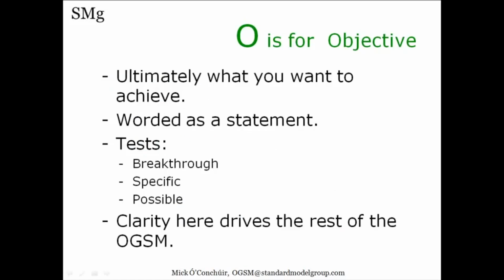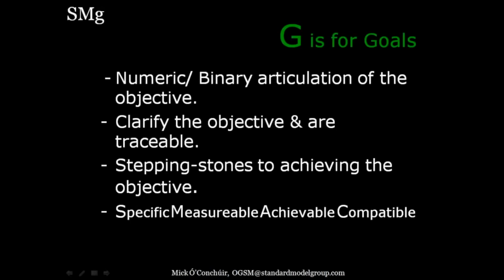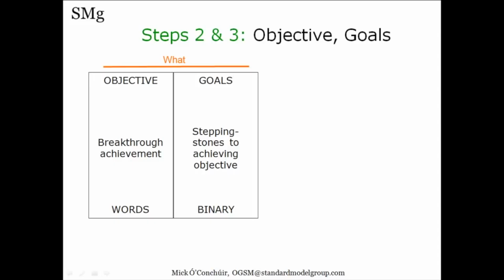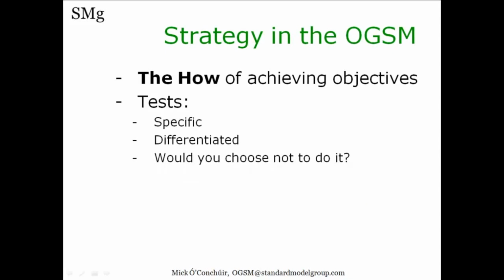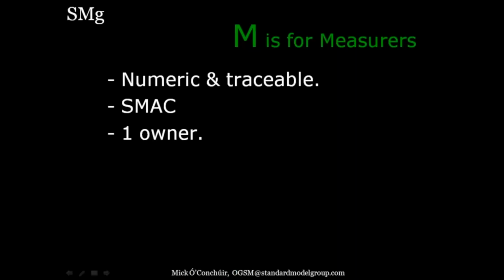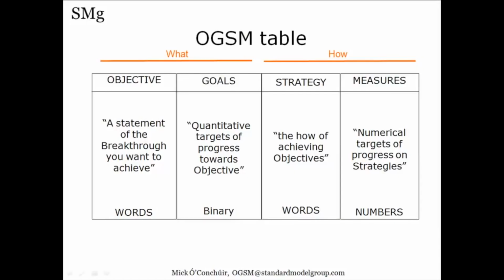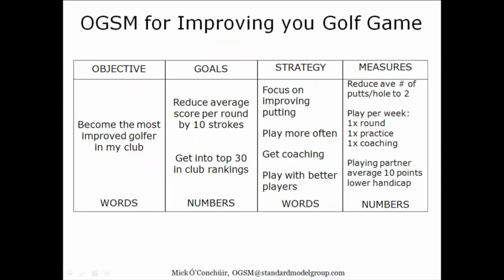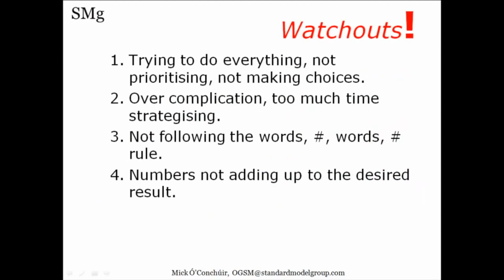OGSM Strategy model in 5 minutes from StrategyOnepager.com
OGSM ONLINE COURSE: I'm building a course - Think Strategically, Lead Strategy - based on the OGSM framework.  I'll start with a Founders' Round which be the most practical and tailored-to-you version or the course.  It'll also be at the cheapest price this course will ever be.  If you like to join the waitlist, go and sign up.

DESCRIPTION: A 5 minute overview of the OGSM strategy formulation & communications tool

More, practical Business Strategy content will be available here shortly , click this subscription link to ensure you don't miss it;